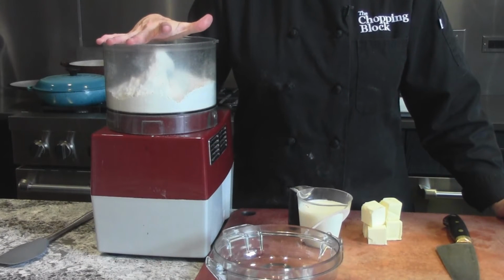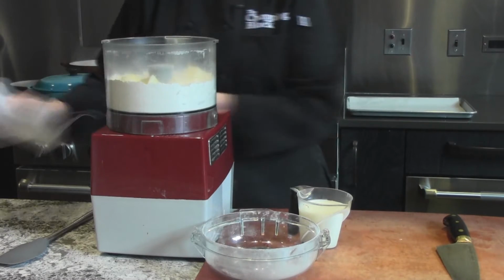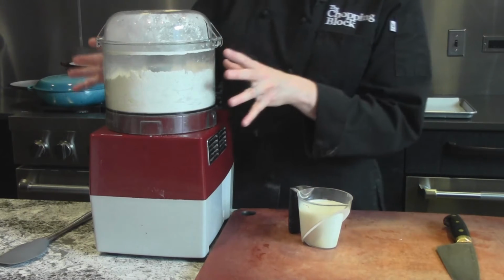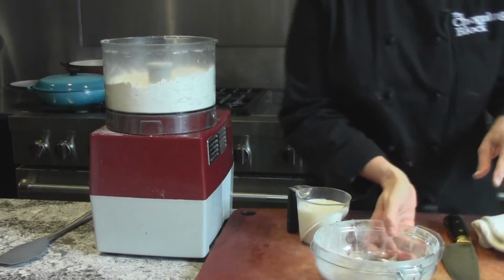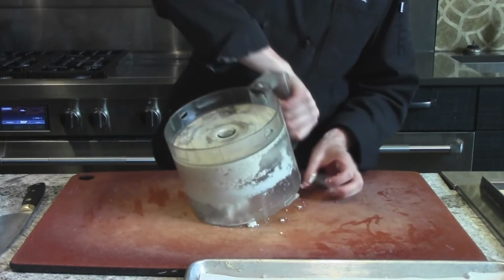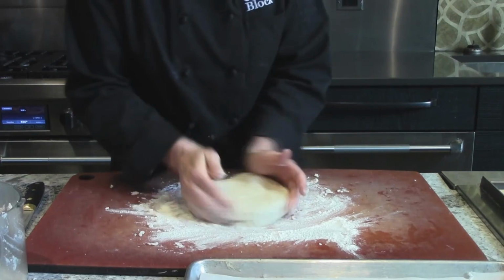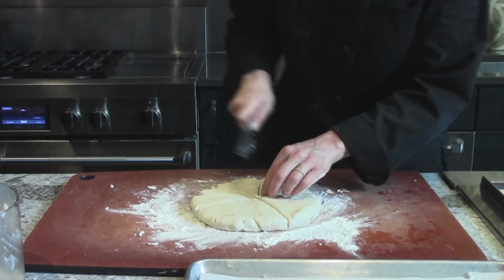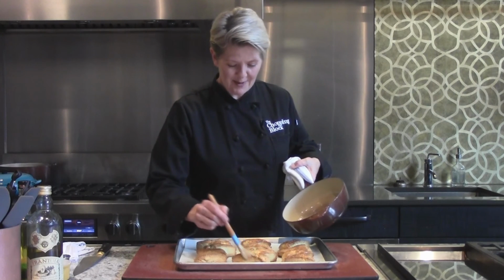How to Make Buttermilk Biscuits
The Chopping Block's Owner/Chef Shelley Young demonstrates her method for making buttermilk biscuits.

Buttermilk Biscuits

3 cups all-purpose flour
3 tablespoons baking powder
3/4 teaspoon fine sea salt
1 1/2 sticks unsalted butter, cut into 1-inch pieces, chilled
3/4 to 1 cup buttermilk
1/4 cup melted butter

1. Preheat the oven to 400°.
2. Place the flour, baking powder and salt in the bowl of a food processor.  Pulse several times to combine dry ingredients.
3. Add the butter and pulse the mixture until it is crumbly and the butter is in small pieces throughout the flour.
4. Add 3/4 cup buttermilk and process until the mixture just forms a dough. Add more buttermilk if needed so that all the flour is moistened. Be careful not to overmix the dough.
5. Roll out the dough on a floured surface until it is 1/2 inch thick. Use a 3-inch round biscuit cutter to cut the dough into circles. Or form into a round and cut into slices, like scones.
6. Place on a parchment-lined sheet tray and bake until golden brown, 15 to 20 minutes.
7. As soon as the biscuits come out of the oven, brush their tops with melted butter.